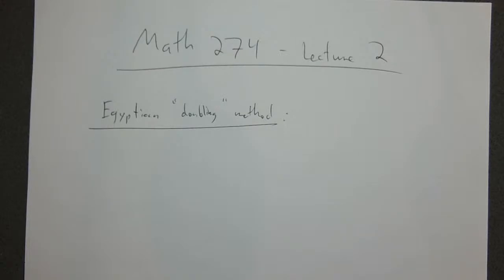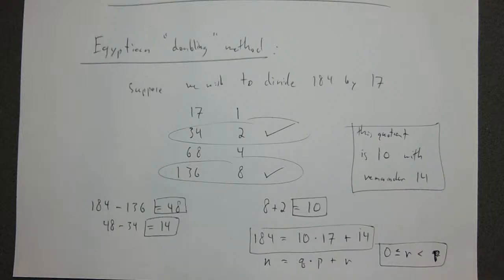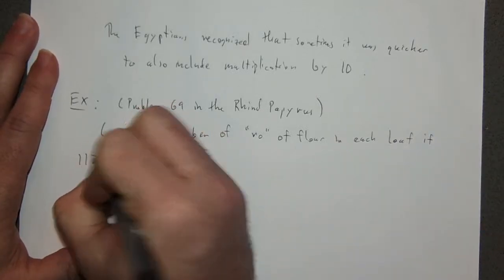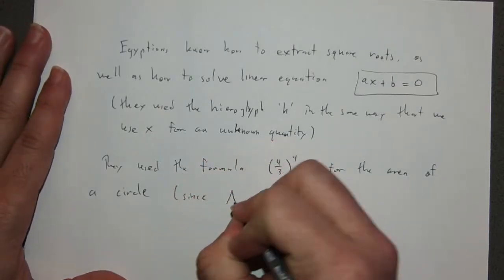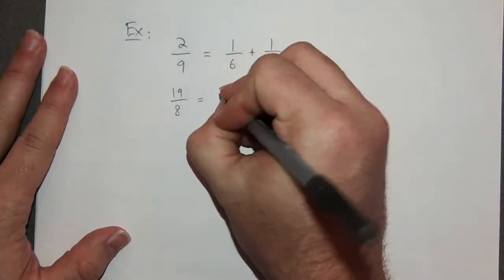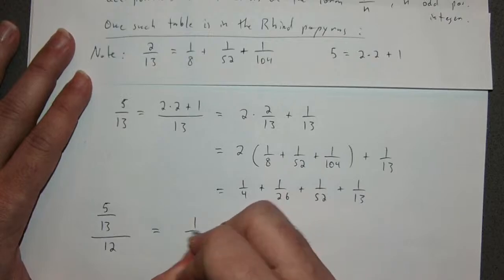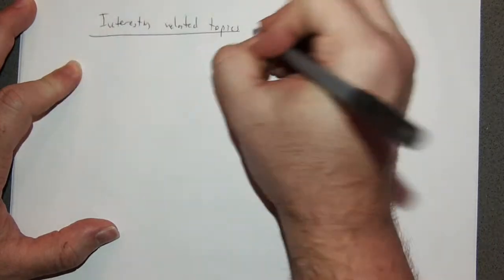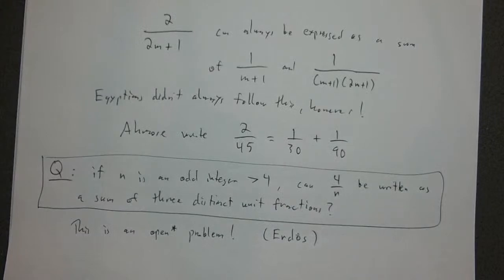Math 274 - Lecture 2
More on Egyptian mathematics, scales of notation, prime numbers